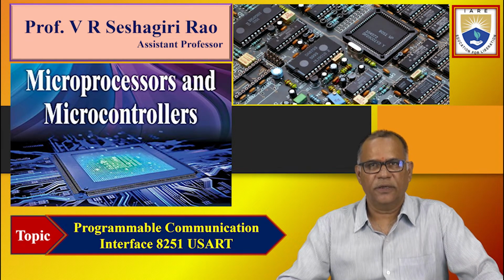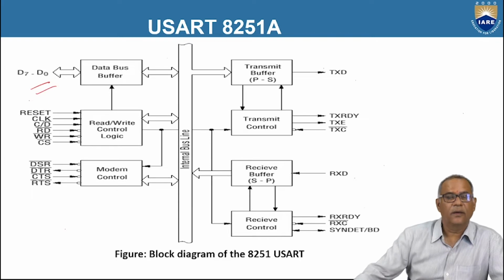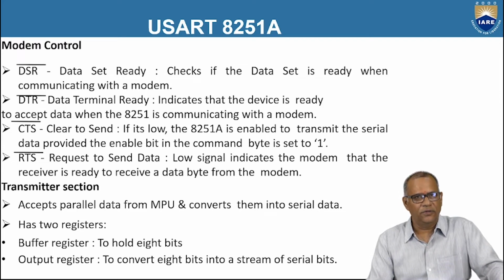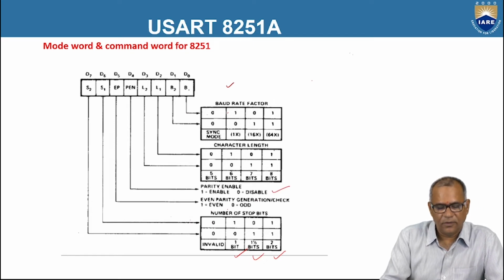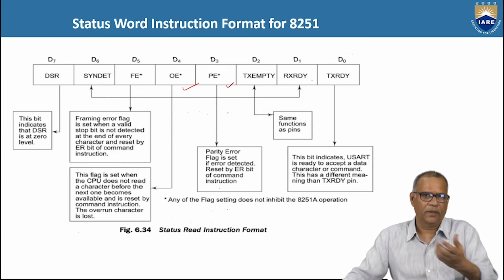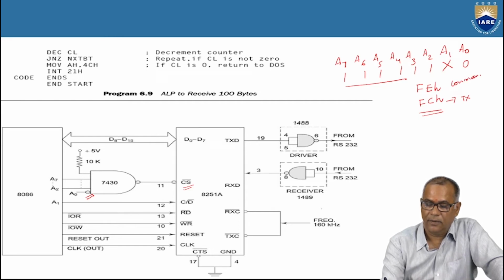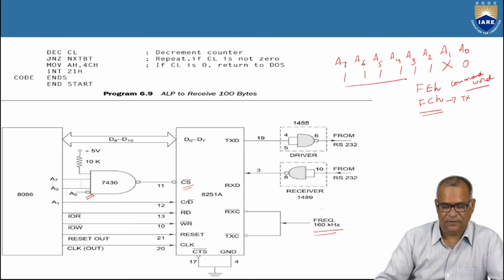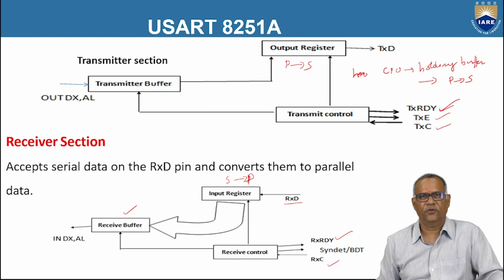Programmable Communication Interface 8251 USART by Prof VR. Seshagiri Rao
Programmable Communication Interface 8251 USART by Prof  VR. Seshagiri Rao | IARE

Telangana, India.